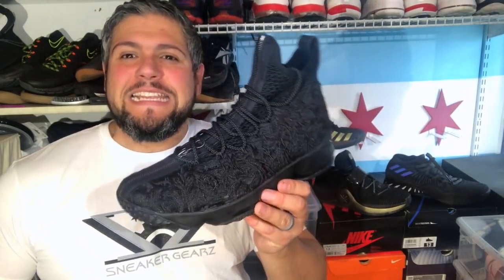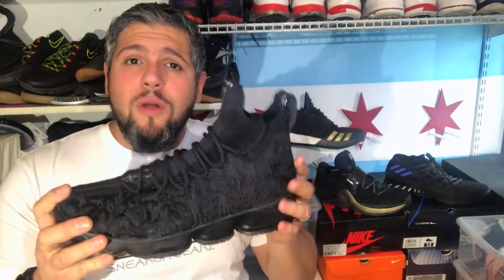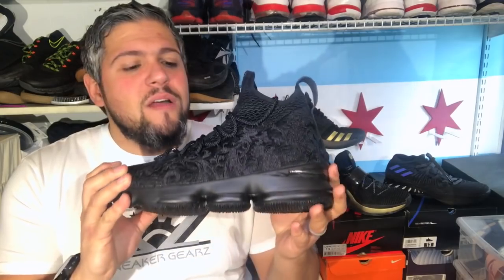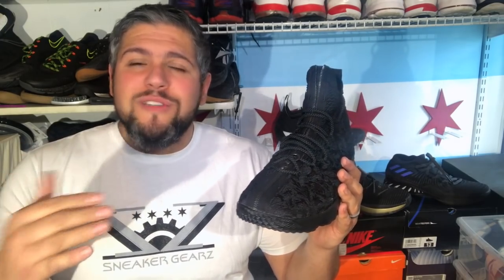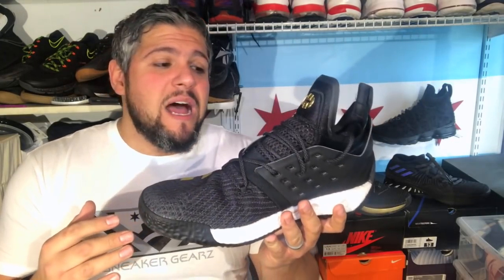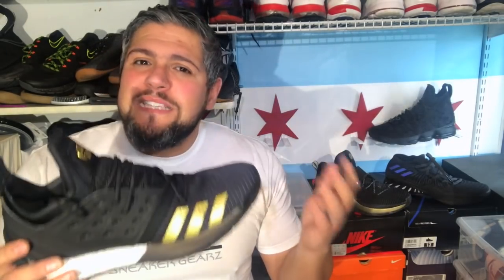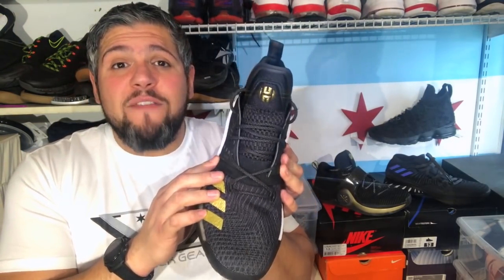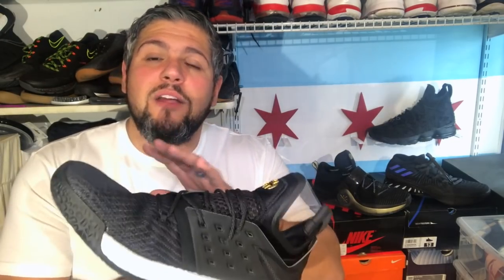Top 5 Most Cushioned Basketball Shoes of 2018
Top 5 Most Cushioned Basketball Sneakers of 2018. Some from years past and a new hall of fame level of cushion champ. If you have had injuries or just need a little more help to get back on the hardwood, one of these 5 will do the job.